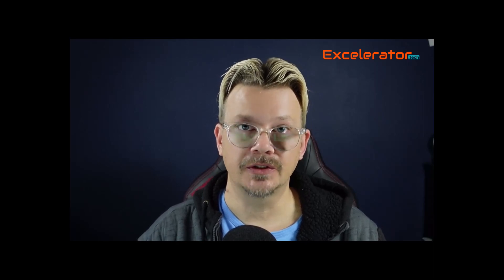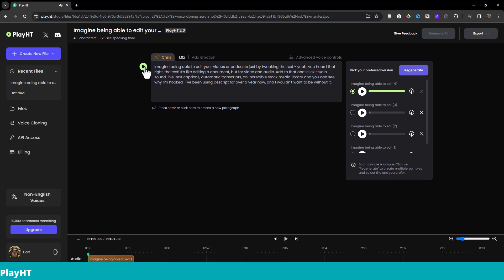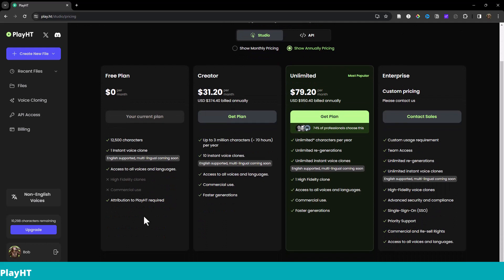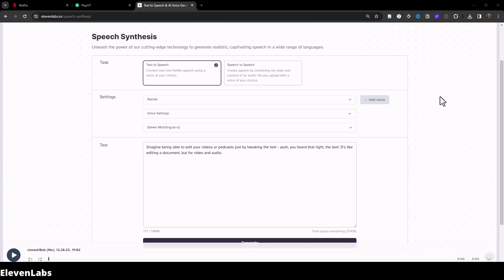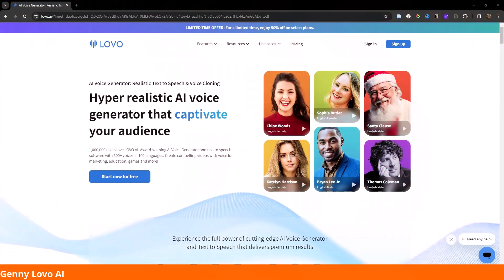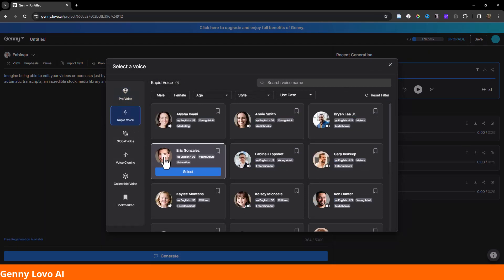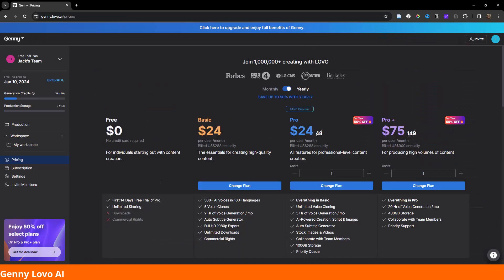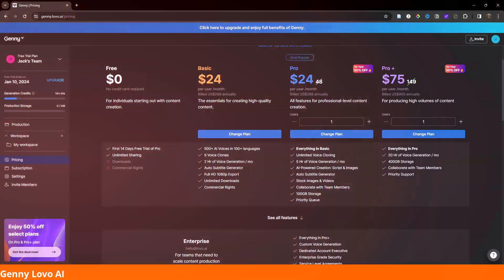Text to Speech software comparison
In this video, we're comparing 3 AI text-to-speech platforms to see which is the best!

Do they have a variety of voice options?
Which text to speech software sounds most natural and humanlike?
Do they pronounce words correctly?
Can you use text to speech software free?

Let's test 3 popular text to speech platforms to see how they perform and what they have to offer. The platforms we're comparing are Lovo AI by Genny, Play.ht, and Elevenlabs.

Some of the links provided here are affiliate links which means, if you follow my link and end up making a purchase, I may receive a small commission at no extra cost to you.